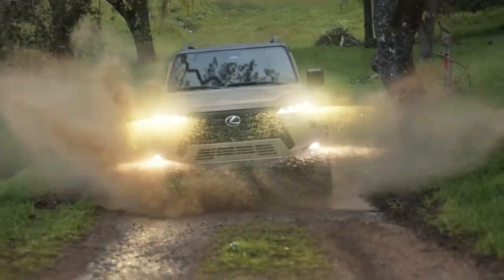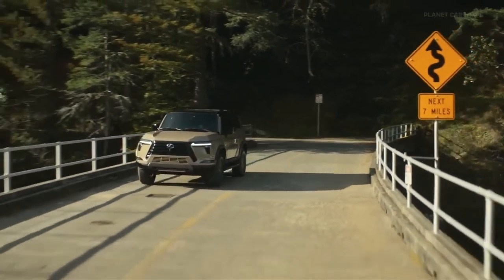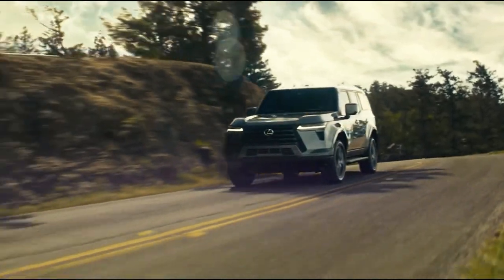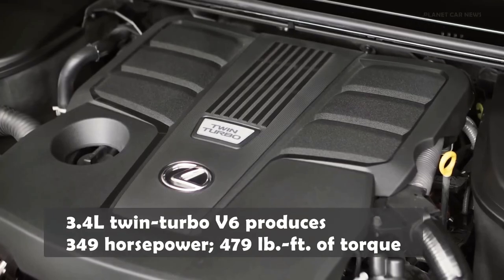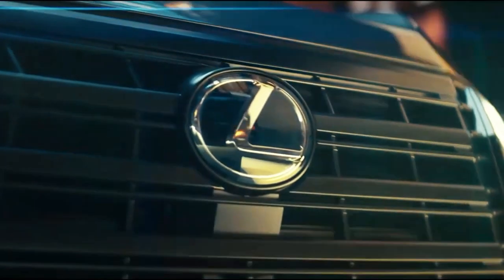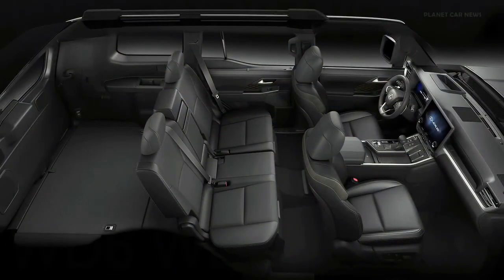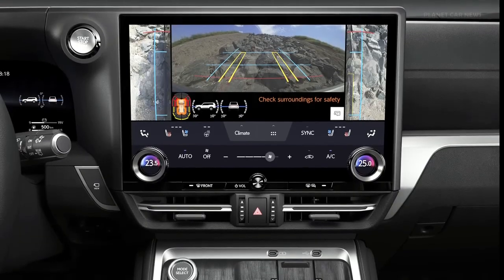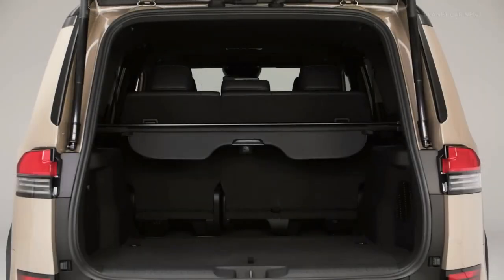2024 Lexus GX Launch | Luxury Three Row Family SUV First look Interior & Exterior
2024 lexus GX Launch | luxurycars Three Row Family suv First look interior & exterior @QUOTESUNIVERSE88